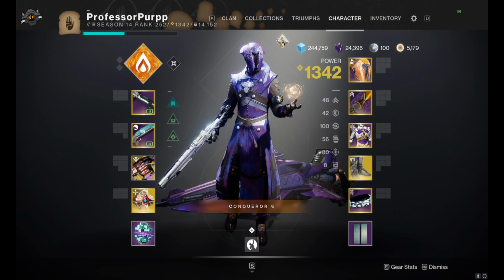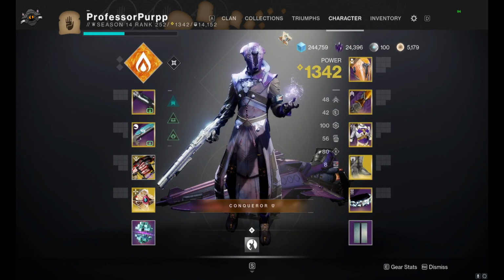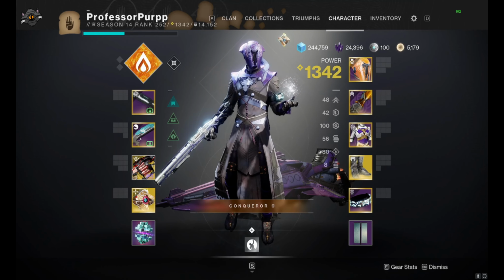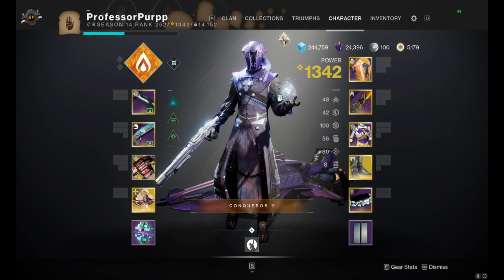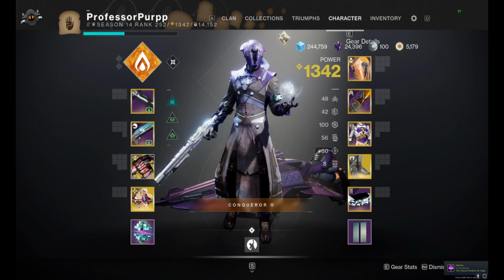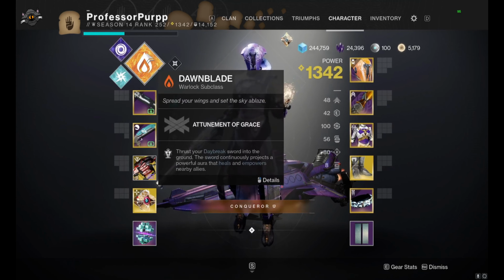Master VoG Templar Challenge Build and Quick Guide // Destiny 2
Very quick overview of a good loadout for this challenge.